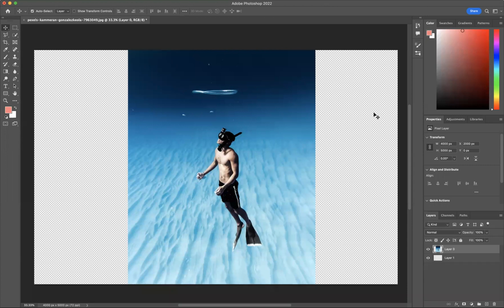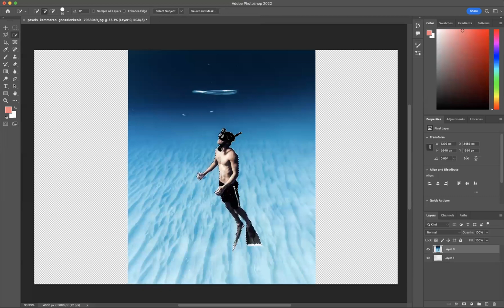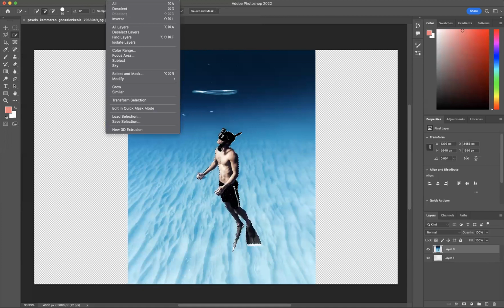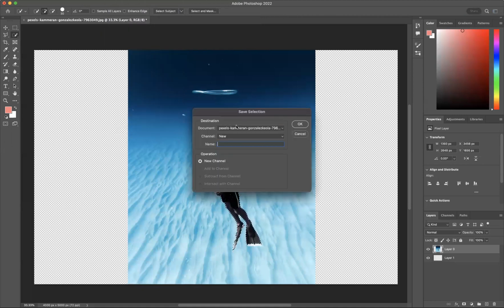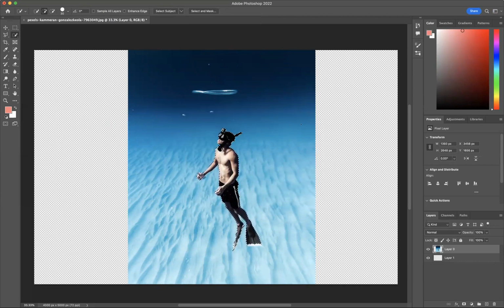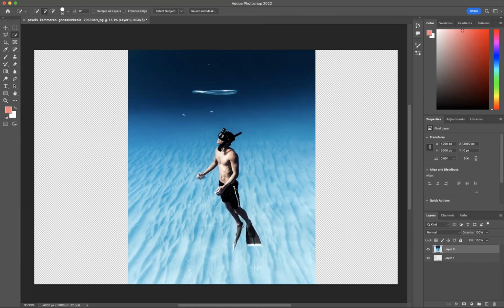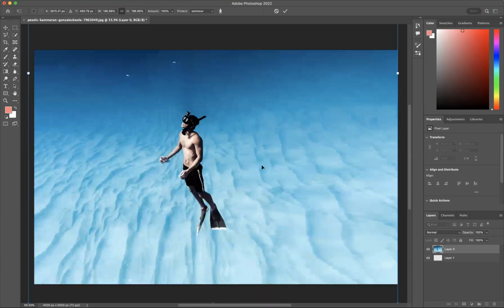How to scale image whilst protecting subject - Adobe Photoshop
Online Graphic Design and Web Design School

Photoshop Pros: Tips and Tricks to Perfect Your Work
Welcome to the world of Photoshop Pros! Whether you’re a professional photographer, graphic designer, or just a casual user of Photoshop, this article is for you. As an experienced Photoshop Pro myself, I'm excited to share with you my tips and tricks on how to perfect your work using the power of Adobe Photoshop. From basic techniques such as colour correction and typography tweaks to more advanced topics such as photo retouching and manipulating images with layers, this article will give you all the tools necessary to take your photos from amateur to professional level in no time at all.

Introduction: Photoshop
Photoshop is an incredibly powerful and versatile tool for creating digital art, editing photographs, or manipulating images. Developed by Adobe Systems Incorporated, it has become the industry-standard software for image manipulation across a variety of platforms, from print media to web design. Photoshop offers a vast array of features and capabilities that make it possible to create amazing works of art from simple photographs or images.

For those new to Photoshop, there are a few basic steps to mastering the software: understanding the tools available in the programme; learning how to use layers and masks; experimenting with different filters and effects; and exploring ways to adjust contrast, saturation, tonal range, colour balance and more. Once you’ve mastered these basics you can begin adding more complex elements such as blend modes or colour correction techniques.

Layer basics: Blending modes and opacities
Photoshop is an amazing tool for professional artists and photographers. Knowing how to use layers, blending modes, and opacities can help you take your projects to the next level.

Layers allow you to work on different parts of a design without affecting other elements in the image. They are also useful for making adjustments like brightness or contrast that won’t affect all areas of your image. Blending modes change how two layers interact with each other, allowing you to create new looks or effects with just a few clicks. Lastly, opacities allow you to adjust the transparency of a layer so you can get creative with how much of one layer is visible over another.

Colour adjustment: Curves and HSL
When it comes to making adjustments to colour in Photoshop, two of the most powerful tools available are Curves and HSL. The Curves tool allows you to make adjustments to the tones and levels in an image, while the HSL (Hue/Saturation/Lightness) tool can be used for more precise colour control.

Using curves gives you a lot of flexibility when it comes to tonal adjustment. You can adjust individual colours or all colours at once. With Hue/Saturation, you can adjust the hue, saturation and lightness of each individual colour separately so that you get a very precise level of control over your image’s colours. The sliders also allow for quick changes that can be easily reverted if needed.

Retouching techniques: Dodge & burn and cloning
Dodge and burn and cloning are two popular retouching techniques used in Photoshop to perfect images. Dodge and burn is a technique used to lighten selected parts of an image, or "dodge," as well as darken other parts of the image, or "burn." This helps provide a more balanced exposure throughout the photo without changing the overall exposure settings. Cloning involves copying pixels from one part of an image to another, making it look uniform and seamless. This can be useful when trying to remove unwanted elements in a scene, like dust spots or clothes wrinkles. Both techniques provide subtle yet powerful ways to improve on an existing photograph with minimal effort.

Selections and masking: Refine edge
One of the biggest challenges when working with Photoshop is selecting certain areas of an image and applying effects to them. The Select and Mask feature, along with its Refine Edge tool, helps make this task easier. To make a selection, begin by using a selection tool such as the lasso or marquee tools to select the desired area. Then open up the Select and Mask panel and you'll be able to refine your selection in two ways: by cleaning up any jagged edges or fine details on your selection and by adding feathering for an anti-aliasing effect that will smooth out those edges. With these options available you can create more accurate selections that are ideal for making adjustments to specific parts of an image.

Additionally you can use Select and Mask's Quick Selection Tool which allows you to quickly select large areas with just a few clicks of your mouse.